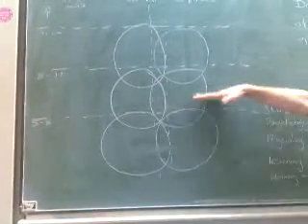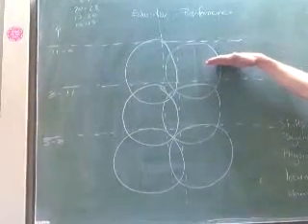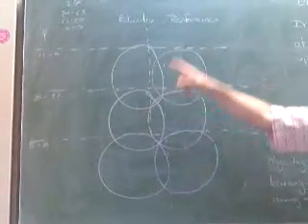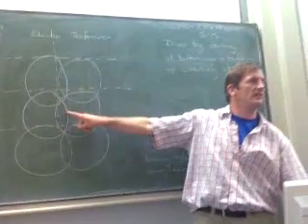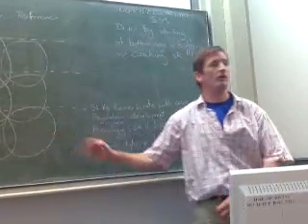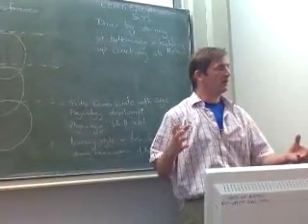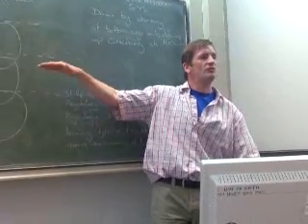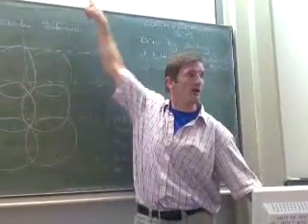Qik - EJU UNCONFERENCE by Lance Wicks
Streamed by Lance Wicks in United Kingdom. Qik is the fastest way to upload videos to YouTube from your mobile phone.